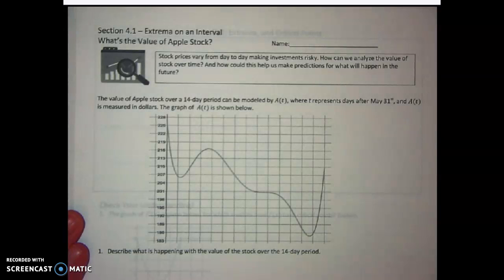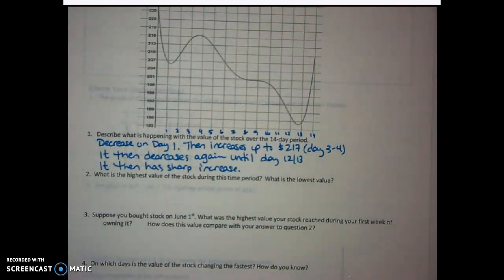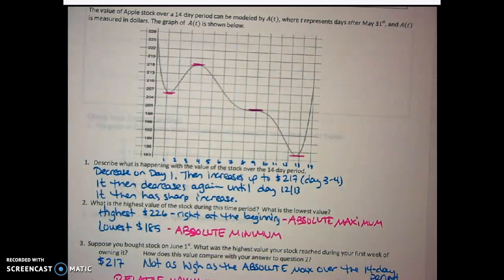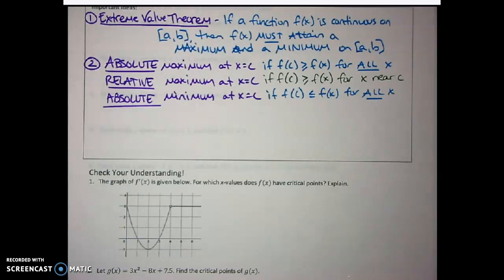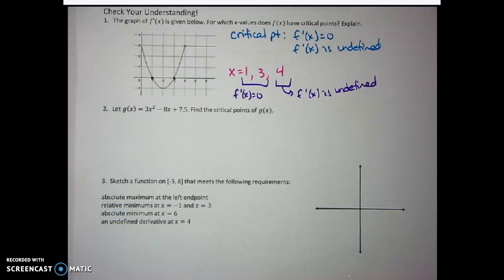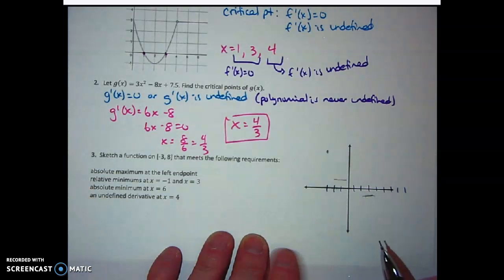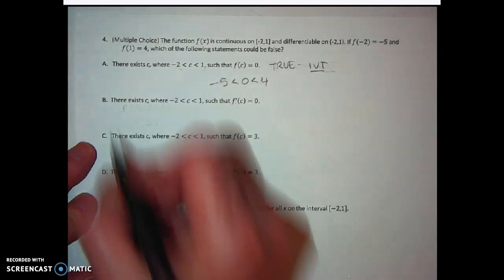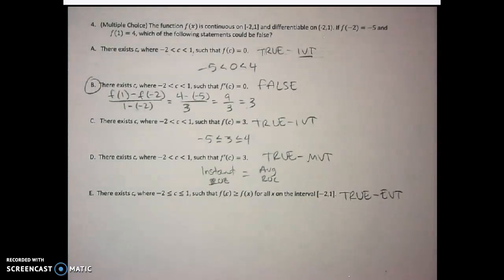Calc - 4.1 Extrema on an Interval